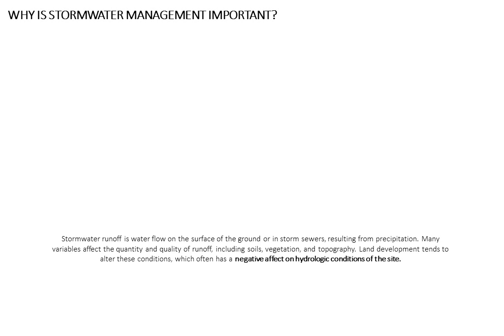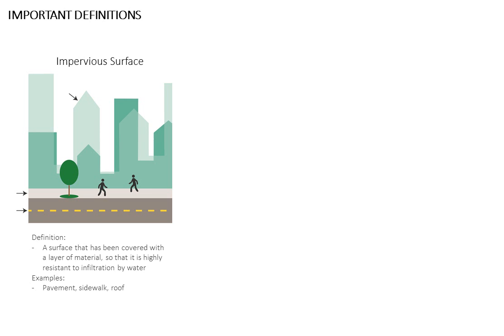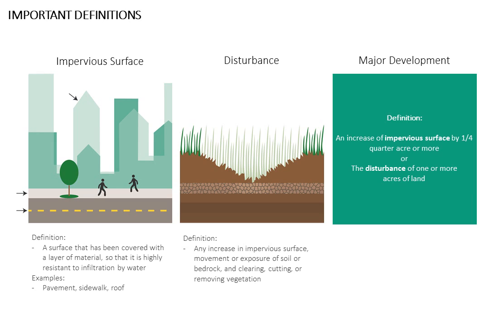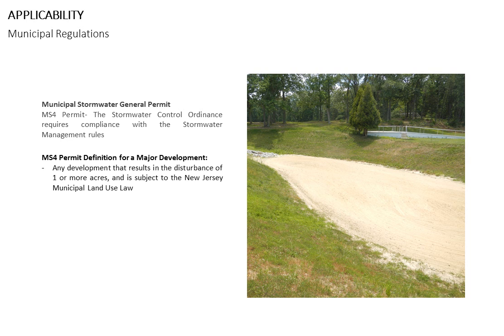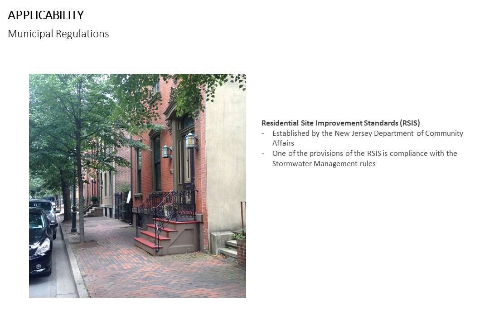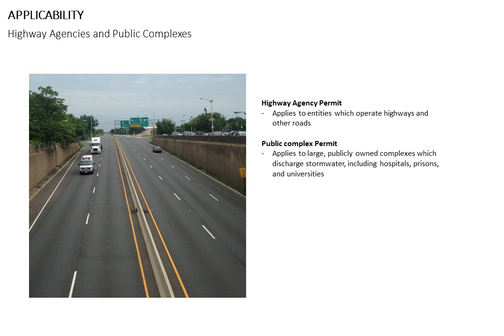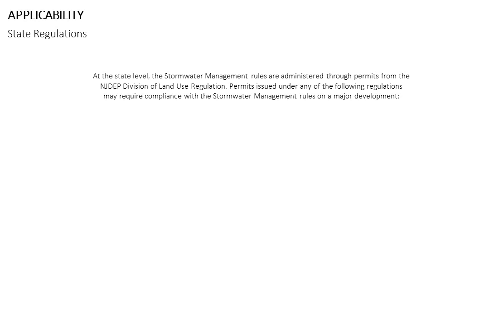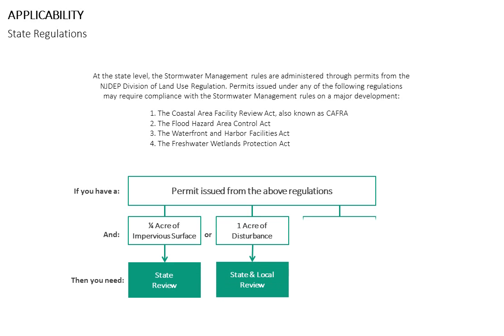Video1 SWM Rule Applicability July 2015 1